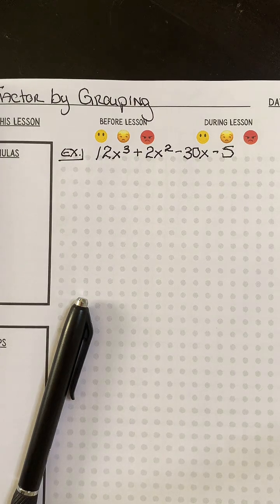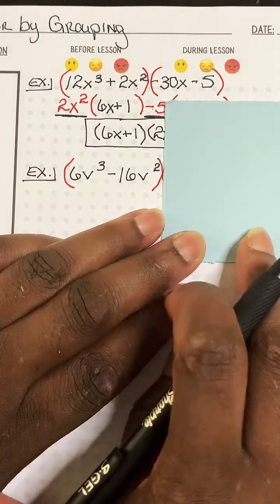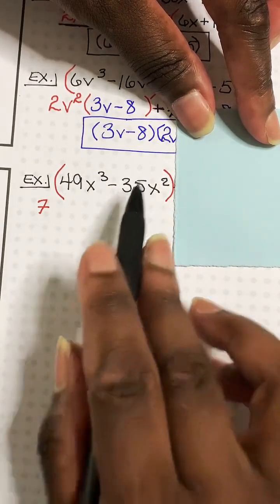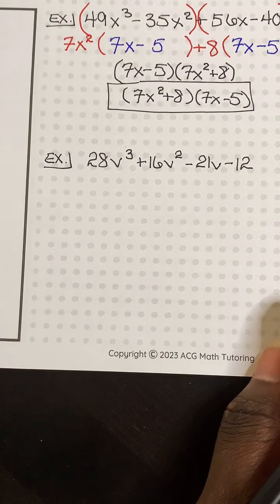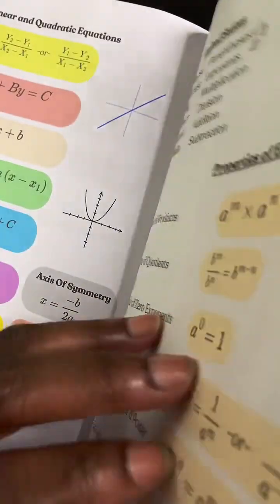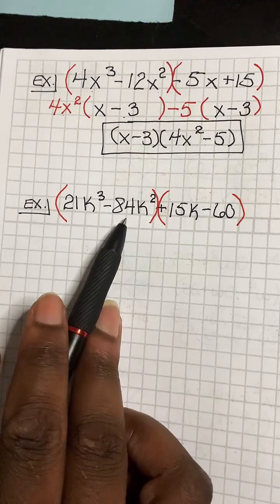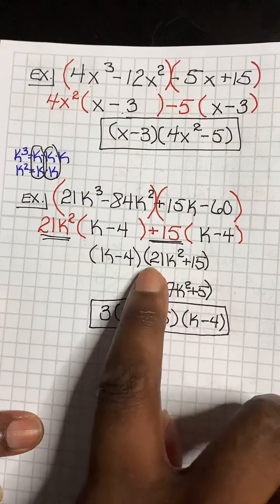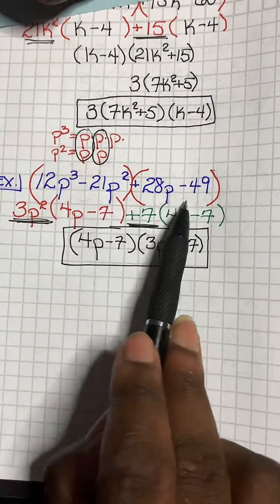Factoring by Grouping | Step-by-Step Guide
In this video, you’ll learn how to factor polynomials using the grouping method. Factoring by grouping is a powerful technique for solving polynomial expressions.  I’ll walk you through each step with clear examples and tips to avoid mistakes.

What you’ll learn:

🌟When to use factoring by grouping

🌟How to split the middle term effectively

🌟How to factor out common terms in pairs

🌟How to write the final factored form

📝Homeschool learners and anyone reviewing factoring

Check out Audrey’s Notes or join the Math Prep Course for guided practice and live support.